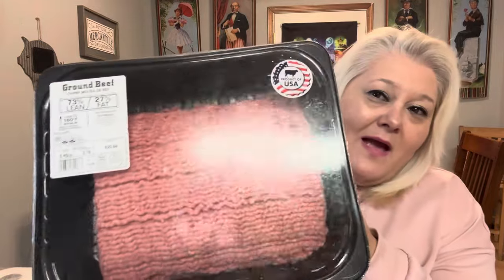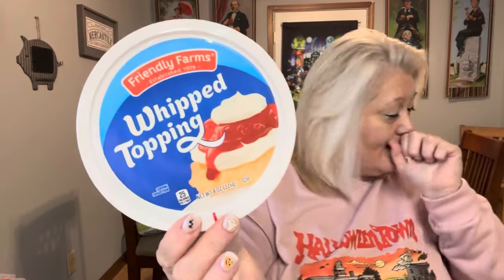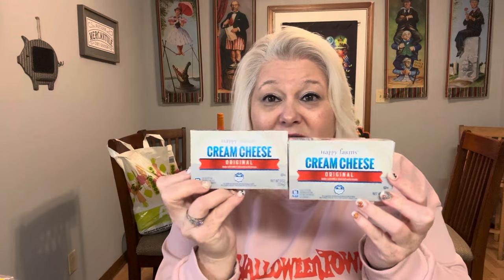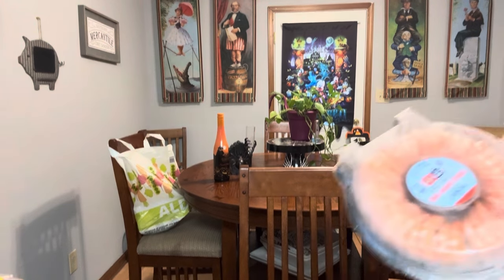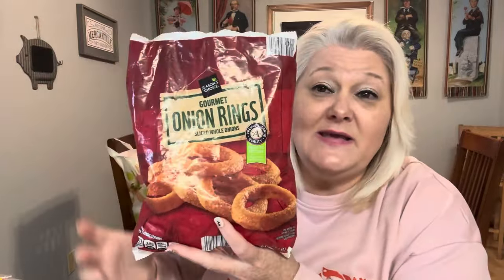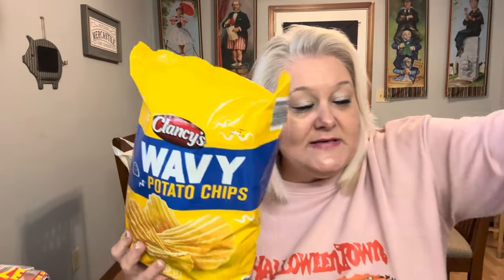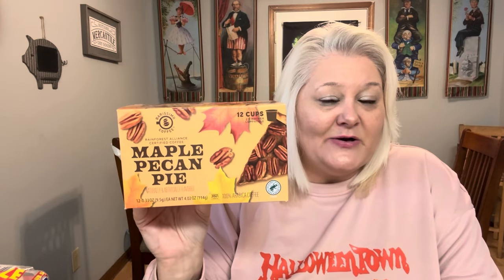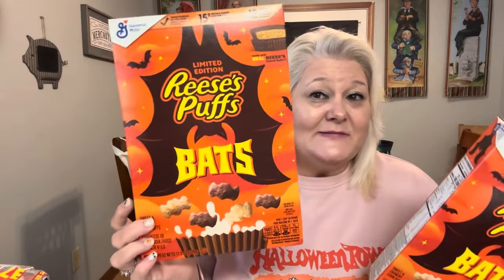ALDI GROCERY STORE HAUL || NAME BRAND BARGAINS!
Hi guys, I found a lot of new, namebrand bargains at my Aldi grocery store trip today… Lots of seasonal items and repeat buys.